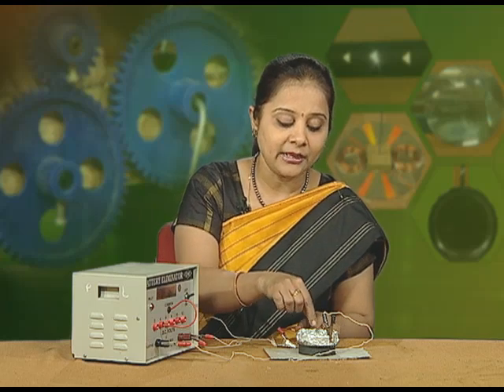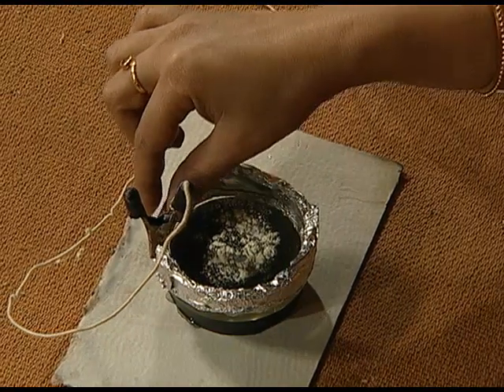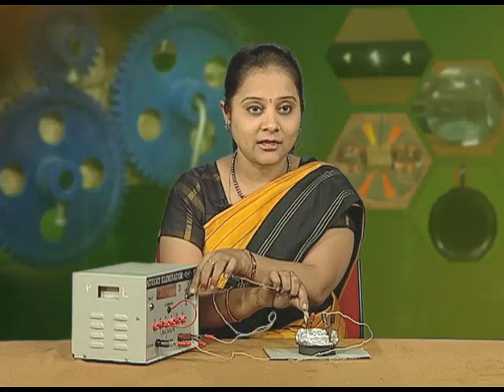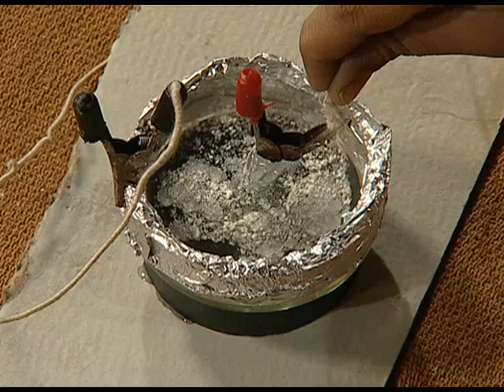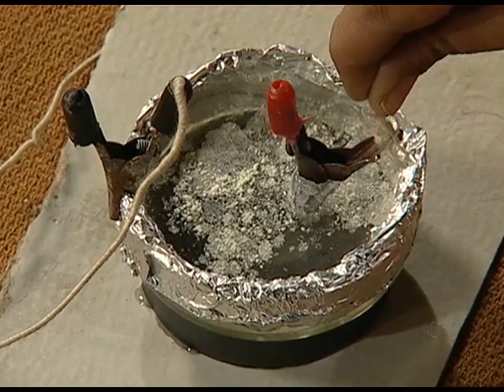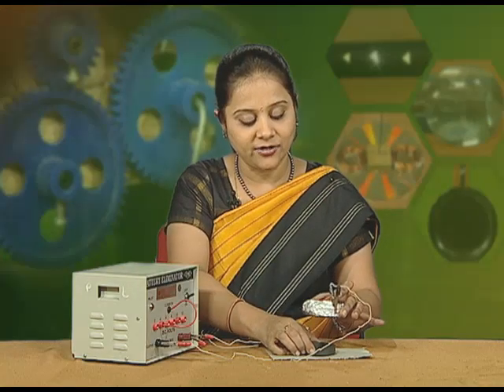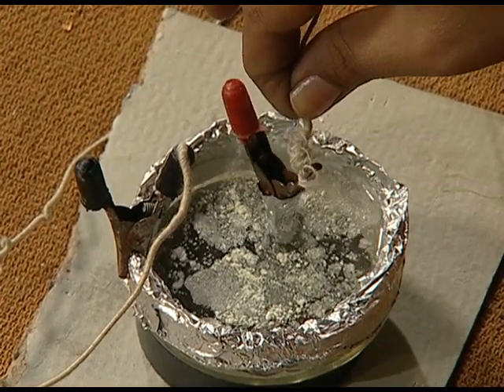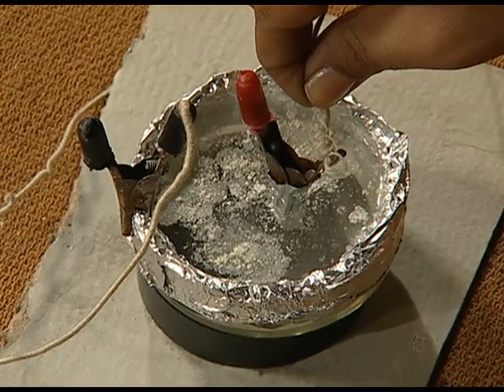Charge Particle Motion